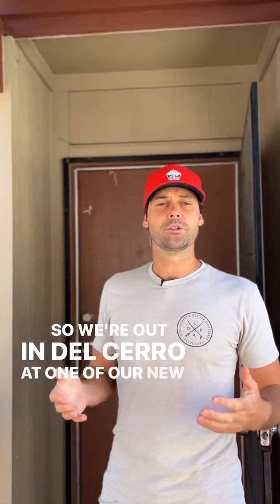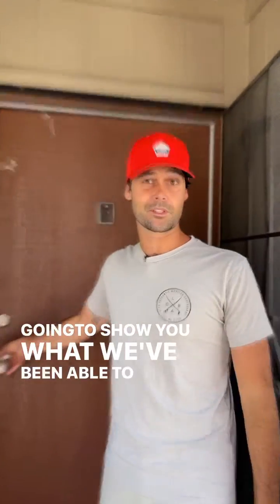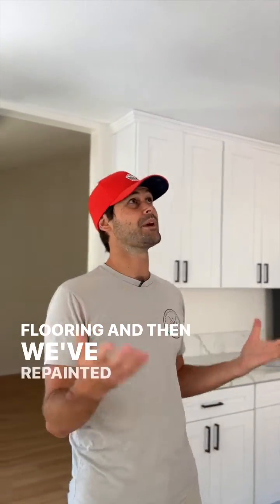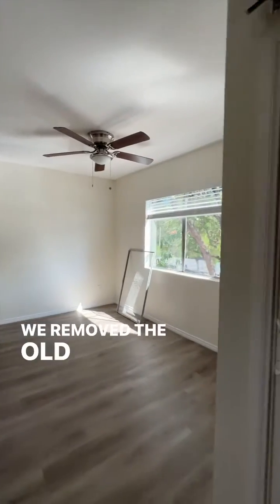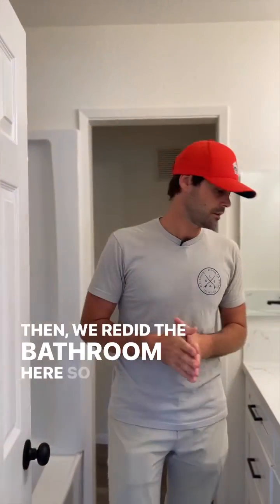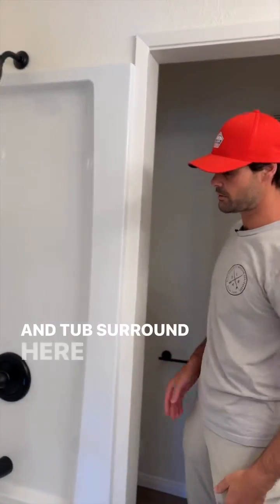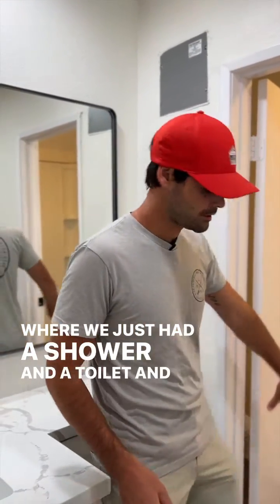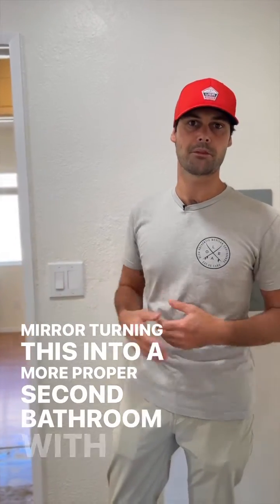In Del Cerro Condo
Step into the ultimate blend of style and sophistication! Introducing our newly remodeled condos in Del Cerro - where elegance meets modern living.🏢✨

Are you ready to elevate your lifestyle? Don't miss out on the opportunity of a lifetime.